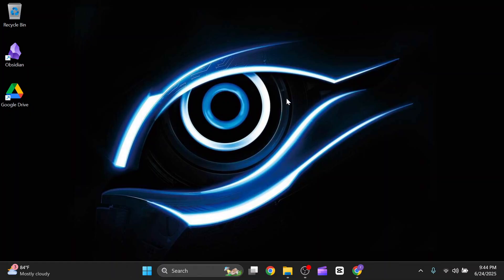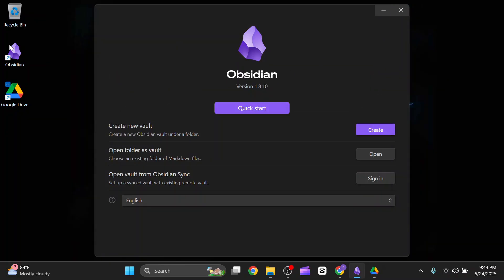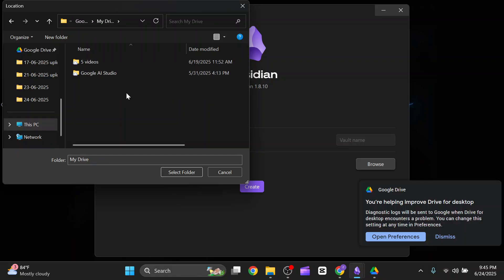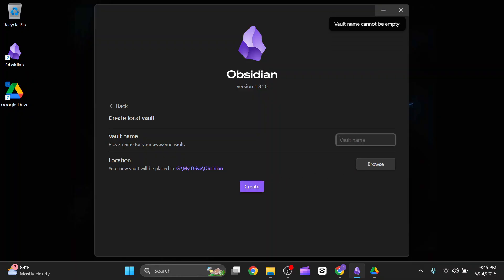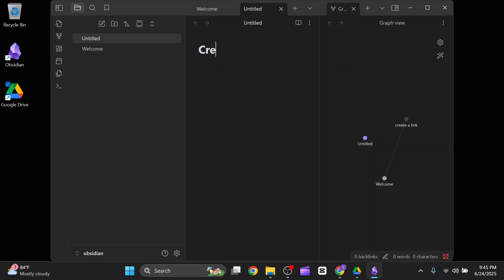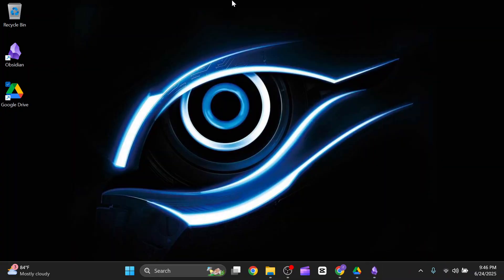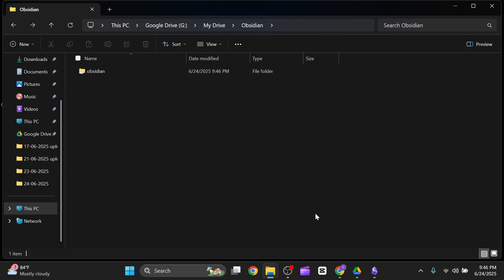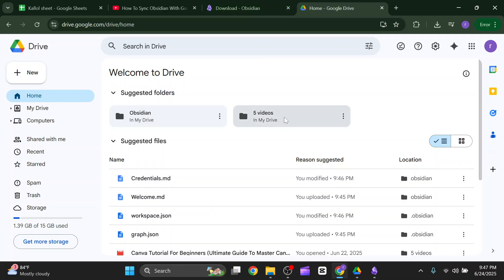How To Sync Obsidian With Google Drive - 2025 (Updated Tutorial)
In this video, learn how to sync Obsidian with Google Drive to back up and access your notes across devices seamlessly. We’ll cover step-by-step setup, using Google Drive for Obsidian vault backup, and managing markdown files for smooth cross-platform access. Related keywords include Obsidian sync tutorial, Obsidian Google Drive integration, and cloud backup for Obsidian notes.